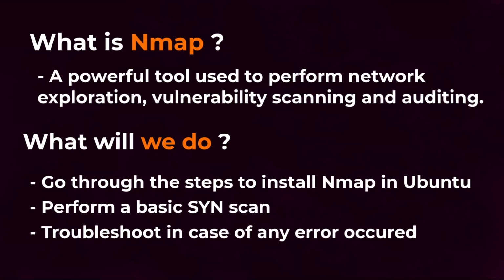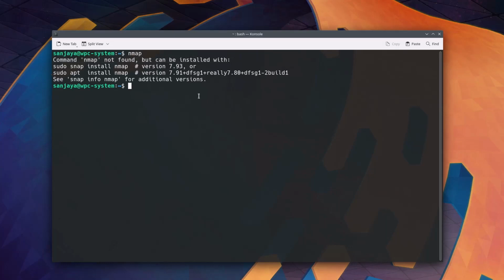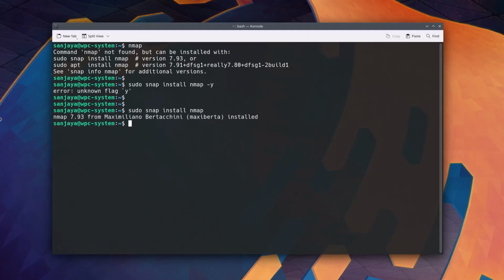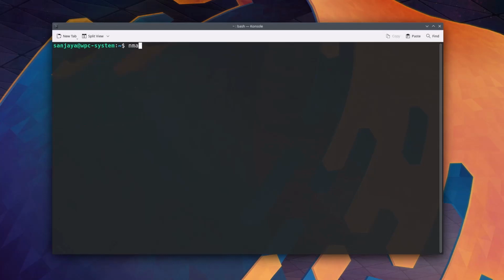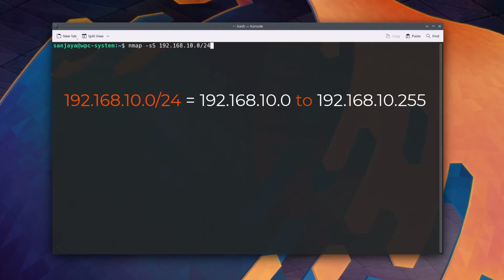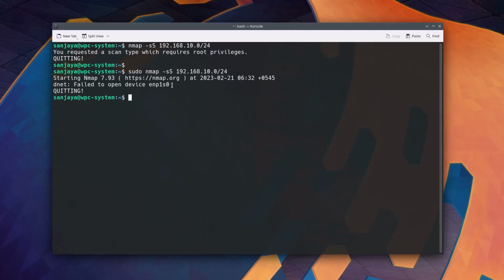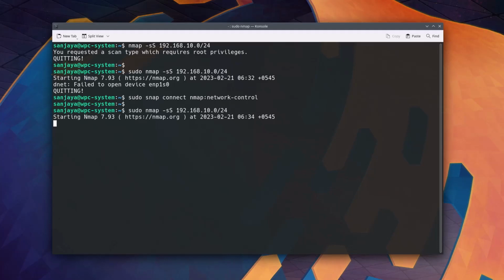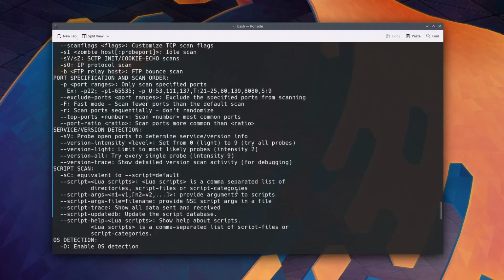How to Install Nmap on Ubuntu and Run Basic Scans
This video guides you on how to install Nmap in Linux and run basic scans. Nmap is a powerful tool that can be used for network exploration, vulnerability scanning, and auditing.

We will cover the steps to install Nmap on a Linux system, troubleshoot any errors that may occur, and perform basic scans using the command 'nmap -sS 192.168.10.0/24'. This command performs a TCP SYN scan on all IP addresses in the network range.

We will also show you how to view the progress of the scan, and explore other options that can be used with Nmap.

Before we begin, we will check if Nmap is already installed on our system or not by running the 'nmap' command. If not installed, we will run the command 'sudo snap install nmap' to download and install Nmap on our system.

During the installation, we may encounter errors which we will troubleshoot together. Once installed, we will run the basic scan command and analyze the results.

To know more about the options that can be applied with Nmap, type 'nmap --help' and hit enter.